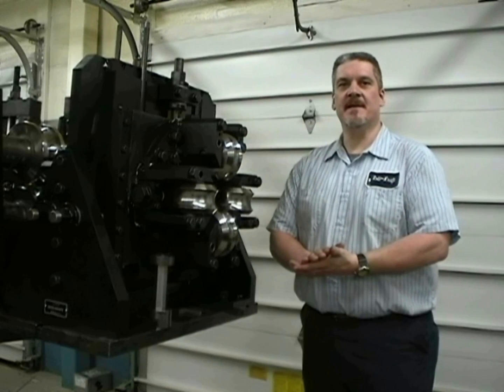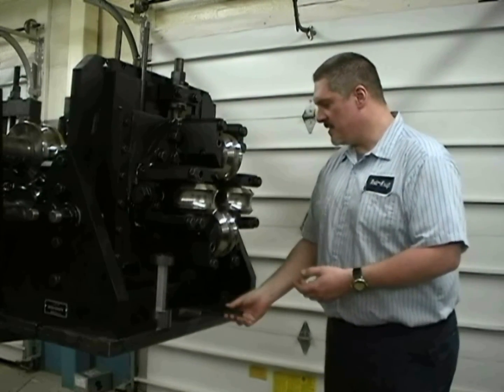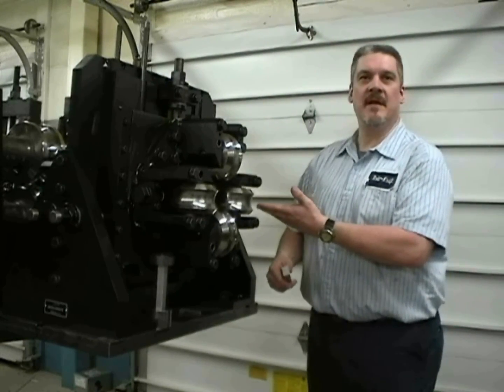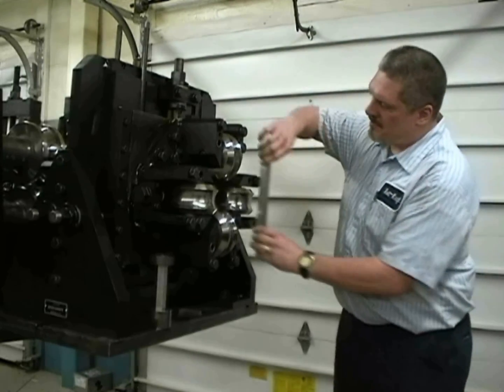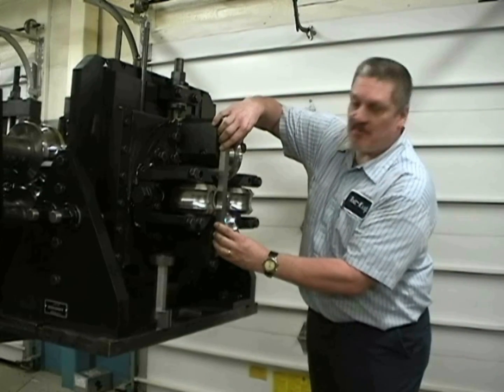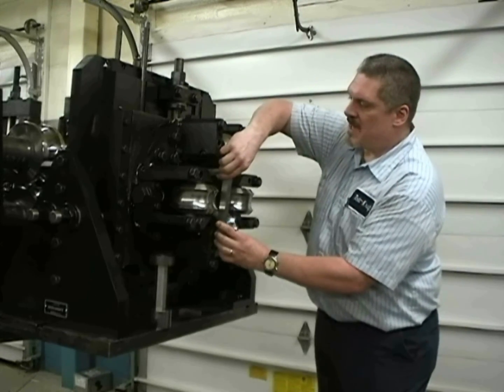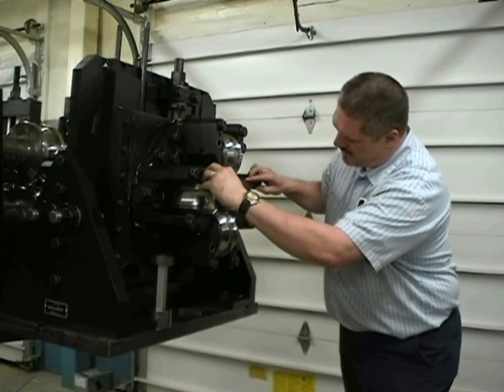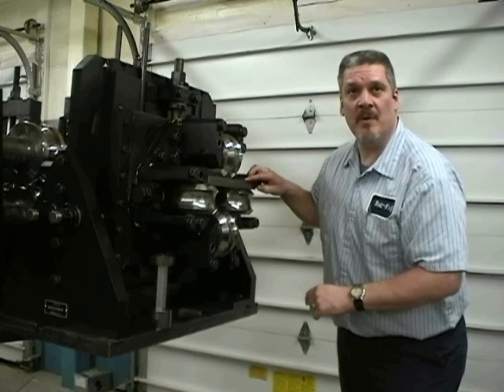Checking Alignment and Integrity of Turkshead Rolls - Tech Tip for Tube and Pipe Mills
Setting a Four Roll Turkshead Unit: Part 1 of 3 - Checking Alignment and Integrity of Turkshead Rolls.